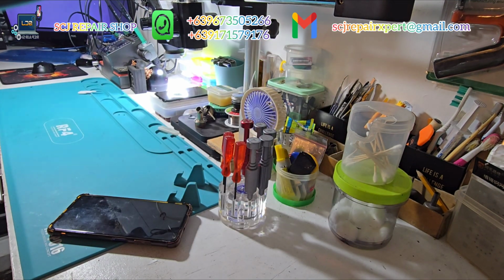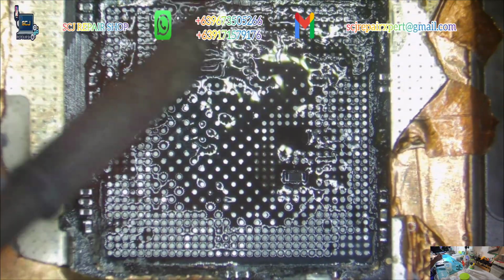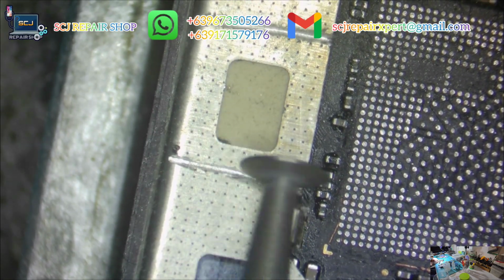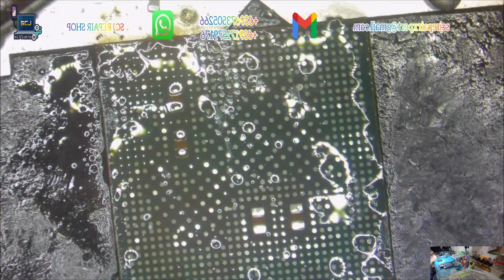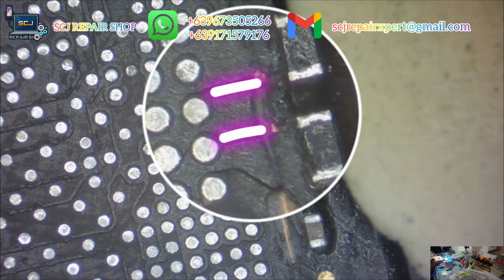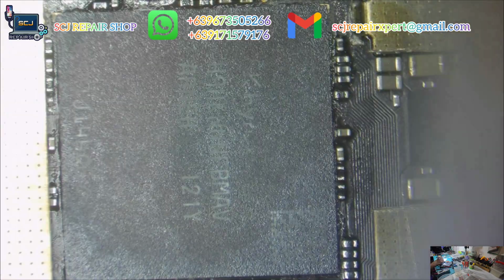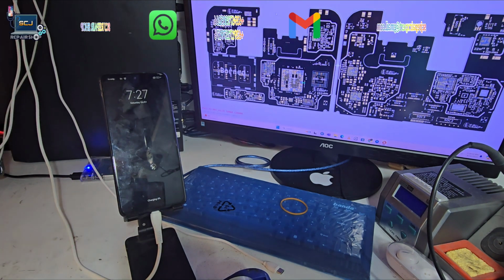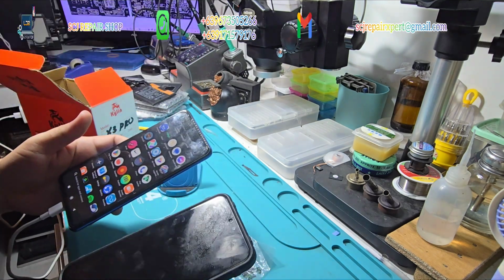The Ultimate Guide to Fixing POCO X3 Pro Deadboot | Step-by-Step Repair Process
🛠Revitalize your precious POCO X3 Pro by following our comprehensive, step-by-step tutorial designed to address the much-dreaded deadboot issue. In this detailed guide, we’ll break down everything you need to know to restore functionality, allowing you to relish the fantastic features of this smartphone without interruptions or frustrations.

🛠 Why Fixing POCO X3 Pro Deadboot is Essential?
The POCO X3 Pro isn’t just another smartphone; it’s a powerhouse built for exceptional performance and features. However, encountering a deadboot situation can render your device useless. Understanding how to effectively troubleshoot and repair this problem is significant—not only could it save you from long waits and costly repairs, but it also empowers you to maintain your device’s longevity. Identifying the Deadboot Problem: Understand the symptoms and causes of deadboot situations. Proper diagnosis is key!
- Essential Tools & Preparation: Ensure you have the right tools ready. Trust us; preparation is vital for a smooth repair process.
- Step-by-Step Repair Process: Follow along as we guide you through critical steps like hardware checks and software solutions.
- Tips & Tricks for Success: Discover insider techniques to avoid common pitfalls and boost your repair success.
- Long-Term Care for Your Device: Learn the best practices to prevent future deadboot issues and keep your POCO X3 Pro in prime condition.

Why Trust Our Expertise?
Our dedicated team comprises seasoned technicians who have honed their skills over years of mobile repair. Our DIY tutorials simplify complex repairs, making them accessible for everyone—from novices to experts. Each guide is crafted based on extensive research and hands-on experience, ensuring you learn from the industry's best.

1. Pre-Repair Checklist: Conduct essential checks before diving into repairs for enhanced safety.
2. Disassembly Steps: A meticulous approach to disassembling your smartphone without damaging vital components.
3. Component Inspection: Techniques to meticulously test each part of your phone to accurately locate the source of the issue.
4. Repair Techniques: Proven methods used by professionals to restore functionality effectively.
5. Reassembly: The proper techniques to ensure your device is put back together securely and flawlessly.
6. Testing After Repairs: Establish a comprehensive method to confirm that your phone is fully operational before celebrating your success!

🛠Engagement with Our Community:
We encourage you to join the conversation! After watching, don't hesitate to share your experiences, ask questions, and interact with our growing community of tech enthusiasts. Your success stories inspire others and enhance our content!

Discover More DIY Repair Videos!
We offer regular updates on prevalent smartphone issues, innovative repair techniques, and key industry insights.

For personalized support, don’t hesitate to reach out. Our inbox is always open for your inquiries about mobile repairs or specific tutorials you’d like to see from us.

 Final Call to Action:
If you found this video helpful, please share it with fellow POCO X3 Pro users grappling with the deadboot issue.

CREDIT TO OWNER OF THE BACKGROUND MUSIC.